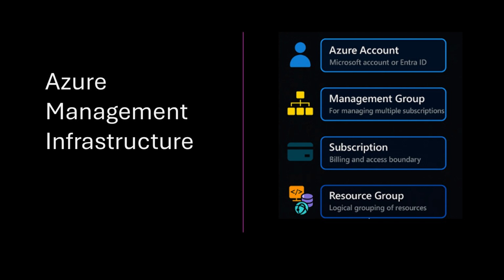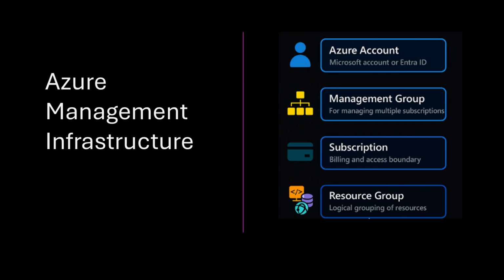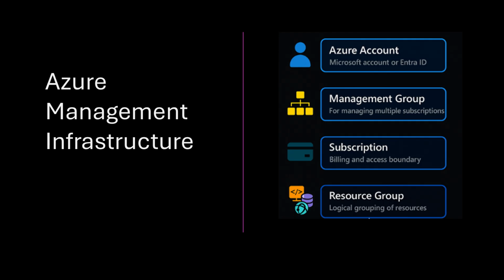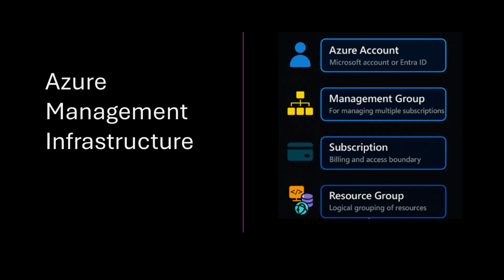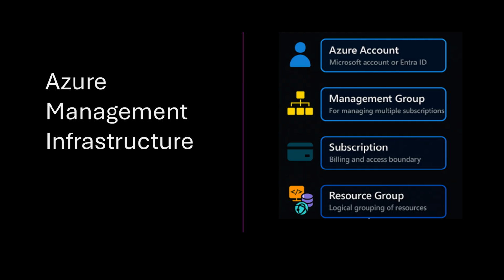27 - Azure Management Infrastructure